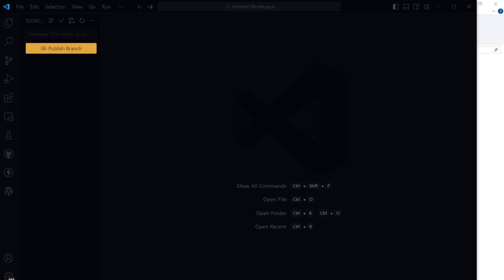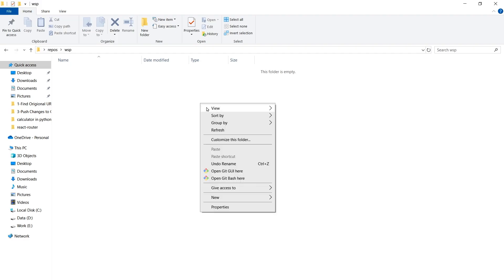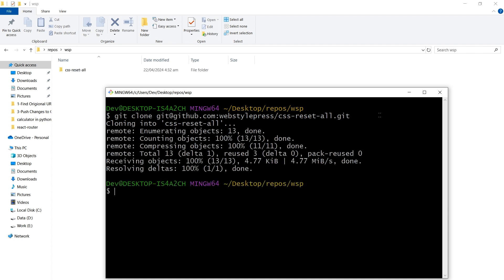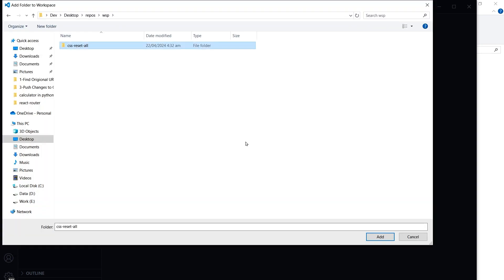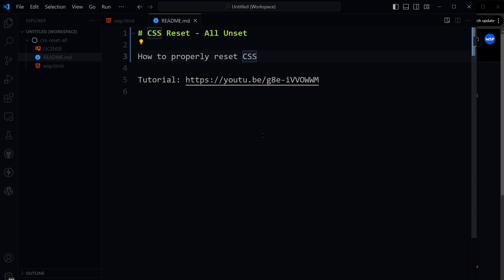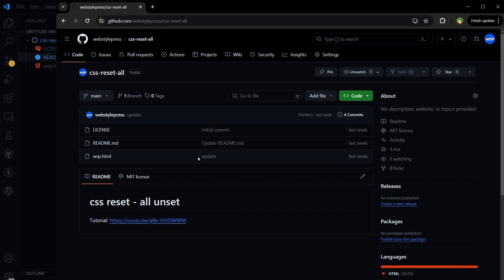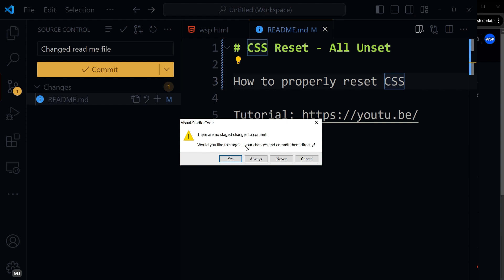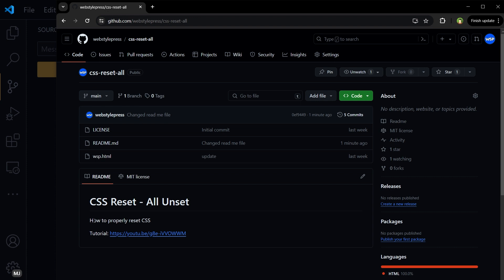How to Push Changes from Visual Studio Code to GitHub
Learn how to push changes from visual studio code to gitHub.